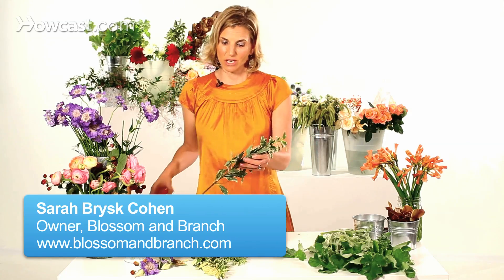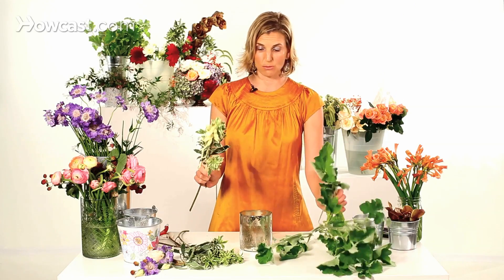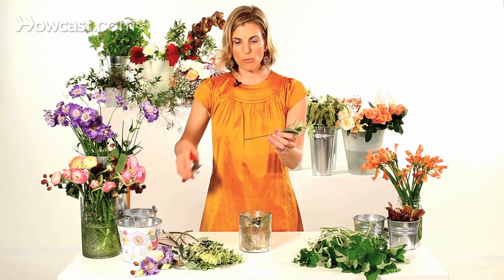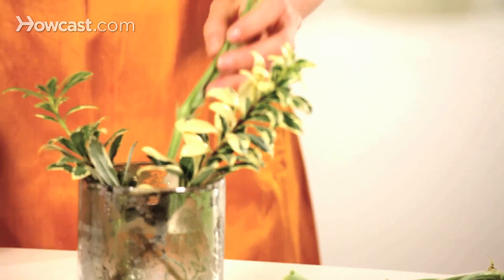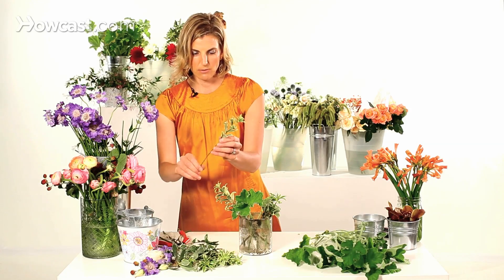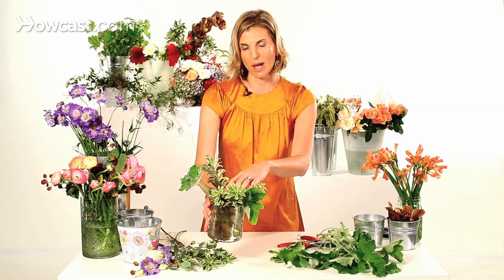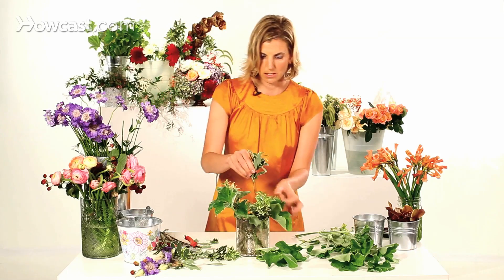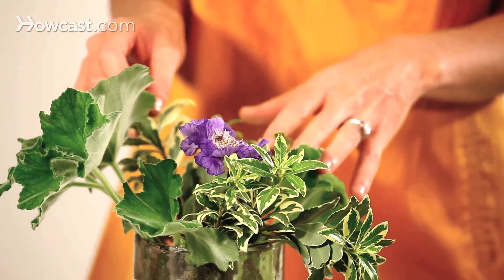How to Use Greenery in an Arrangement | Wedding Flowers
Now I'm going to show you how to add greenery to floral arrangements. Greenery is the base of any kind of floral arrangement you do, whether that's a wedding floral centerpiece or a bouquet or anything else. I like to use greens that have a lot of texture. I like to mix different kinds of greens in the same vase or in the same bouquet. Today I'm going to be working with some pittosporom and some geranium just to give a soft, fluffy texture and then to give a little bit more spiky texture.

When you're using greens in a vase like for a wedding centerpiece, you want to make sure that you measure them. Like everything else we're doing, we always want to have a clean stem. Anything that falls below the water line is going to have to be clean and cut at a sharp angle, a 45-degree angle, and then placed in the water.

Greens in a floral arrangement are the absolute foundation. They're the structure. They're the center. You want to begin in your vase by just placing different greens at different heights. You can always cut them shorter. You can always place taller greens in. I want to start to create my structure in the shape of my arrangement using the greens. I'm starting to mix things together and turn the vase as I go, clean the leaves off as I go. I like where this is going with the pittosporum. That's giving us the height and the geranium is giving us some softness and filling in.

As I fill in with the greens, I'm actually creating a little bit of a grid inside the vase. Ultimately, when you start to put your flowers in, the greenery grid is going to serve as your skeleton or your frame. Keep that in mind as you add the greens and keep peeking into your vase and looking to see that the stems are crossing and creating that really tight structure for you. I can add some in high, I can add some in low.

Once I get this arrangement of greens to the place where I feel like there's enough structure where I can start to put some florals in, I can do that. Then, if I need to fill in with more greens as I go, I can. Right now, it looks like I have a pretty strong structure. We can test it out with a flower. If the flower is able to basically stand up or be supported by the other greens, you're in business. That's how you green for a wedding centerpiece.